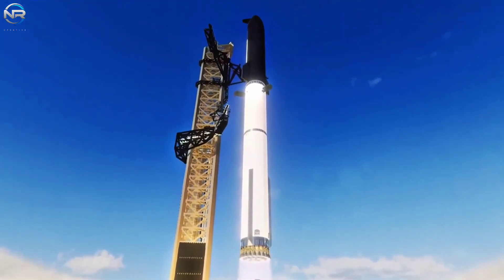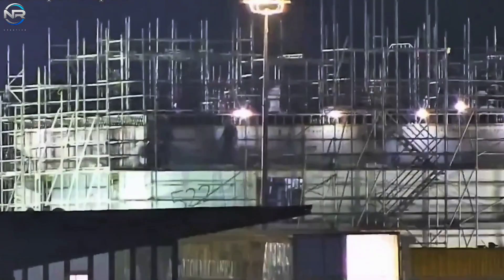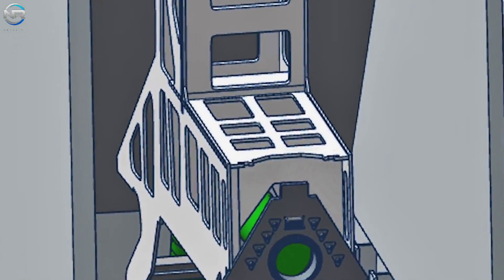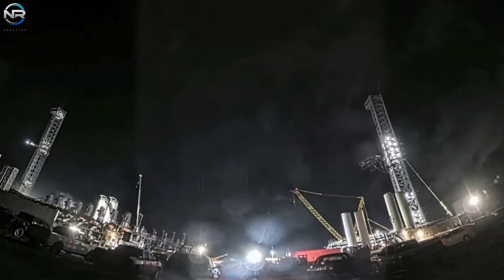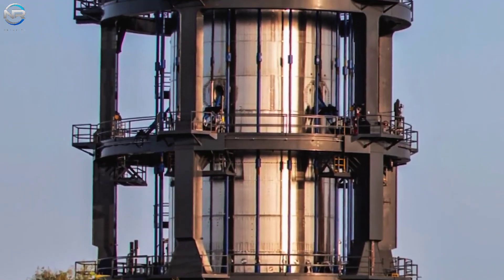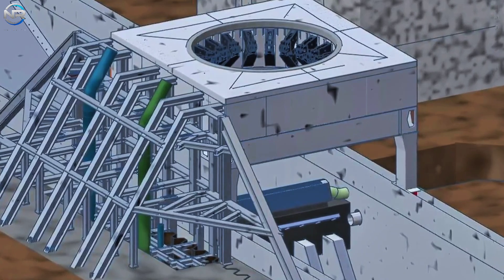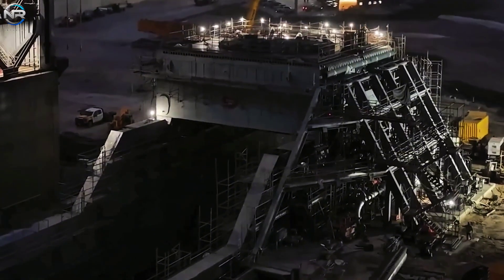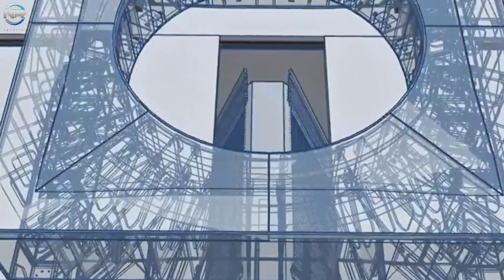SpaceX Introduces Advanced Launch System at Pad B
🚀 SpaceX has officially introduced a brand-new advanced launch system at Starship Pad B, marking a major step forward in spaceflight infrastructure. This upgrade is designed to support faster, safer, and more efficient Starship launches in the near future.

What makes this system different from Pad A? How does it change the future of Mars missions? In this video, we break down all the key features, expert analysis, and what this means for the next generation of reusable rockets.

📽️ Production Notes
🎙️ This is a fully original, documentary-style production that includes:
📡 CREDITS & SOURCES
This content includes visual material from public sources such as: